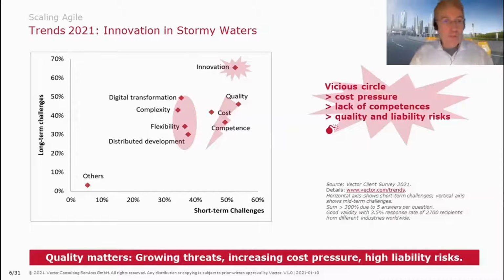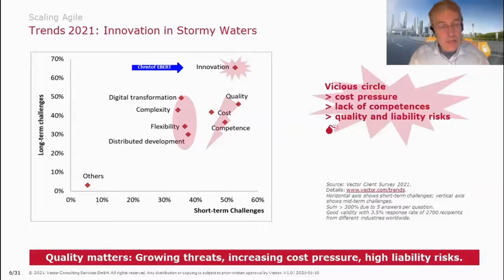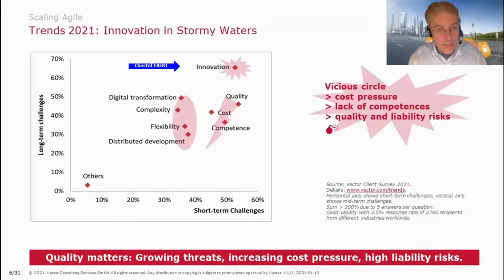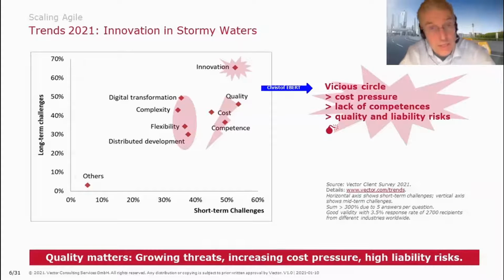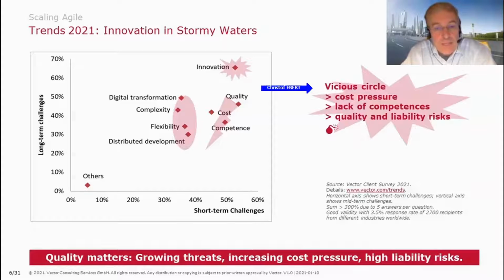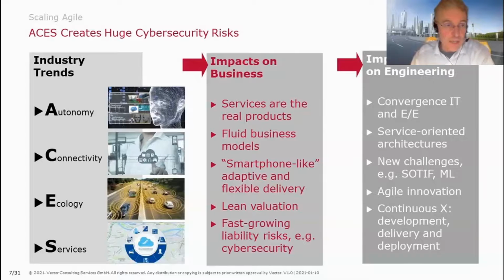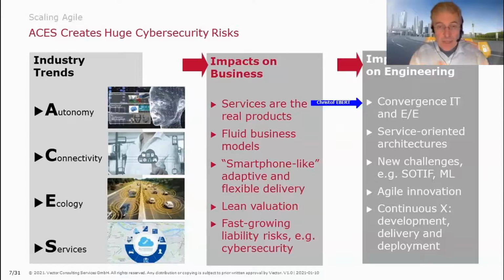Cybersecurity Testing: From Tara to Test Coverage and Regression Strategies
Cybersecurity testing must be integrated into the product development life cycle and also into after-market services. This webinar will introduce you to practical security testing, and will include a case study.

ABOUT THE PRESENTER:  Christof Ebert is managing director at Vector Consulting Services. He supports clients around the world to improve product strategy and product development and to manage organizational changes. Dr. Ebert is a professor at the University of Stuttgart and Sorbonne at Paris.